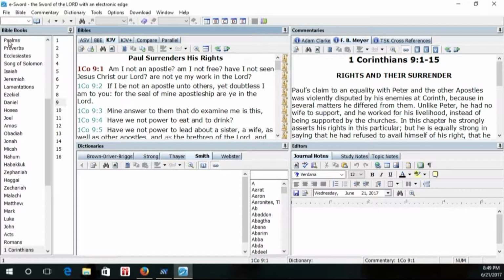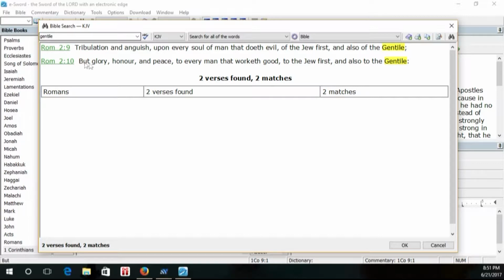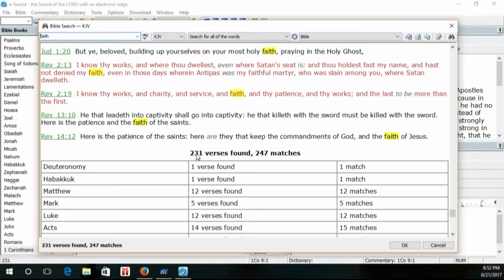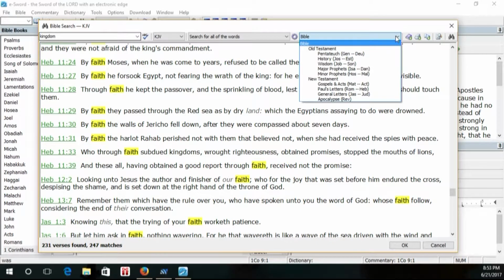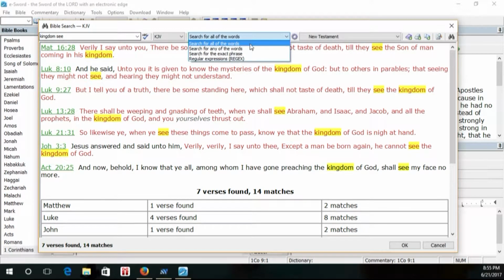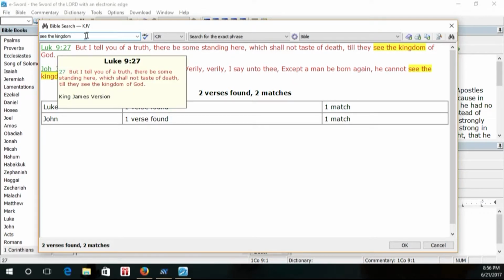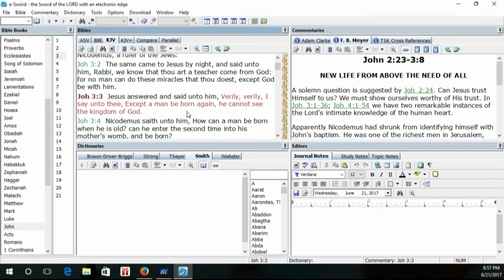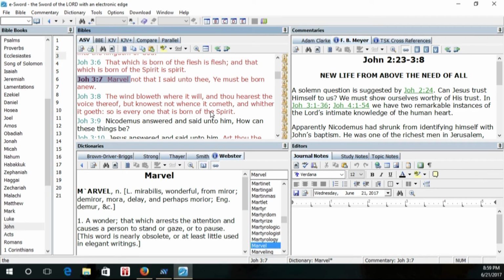E-sword tutorial PC version: bibles/dictionaries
Studying the Bible can be a real struggle without the right tools. E-sword is a tremendous resource for fast, and efficient information. This tutorial covers the bible and dictionary sections of the program.